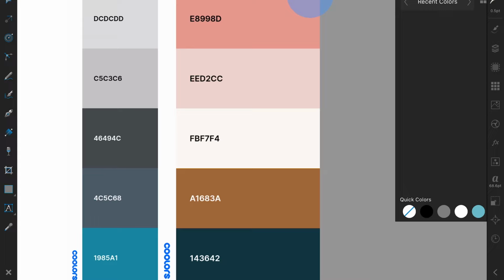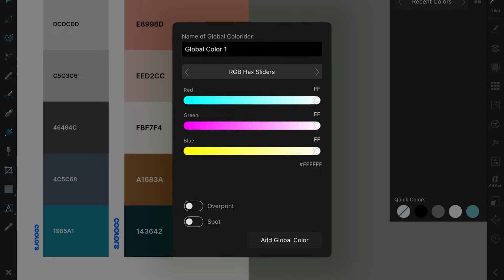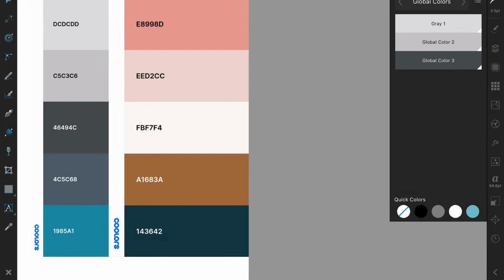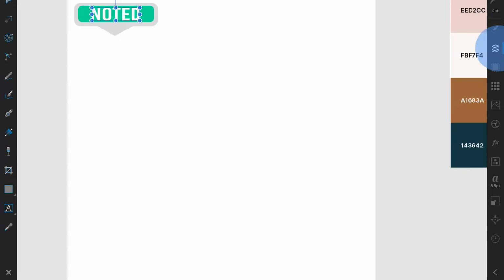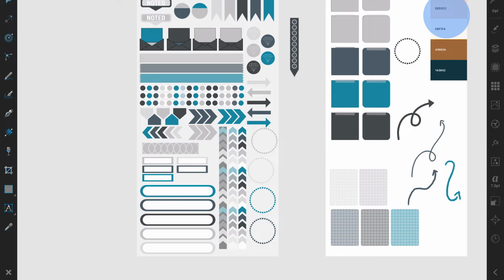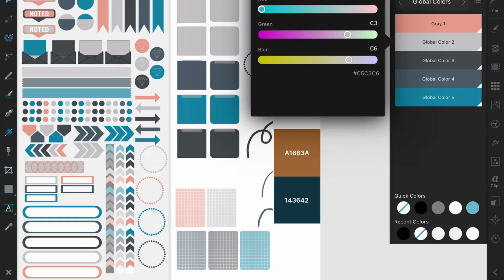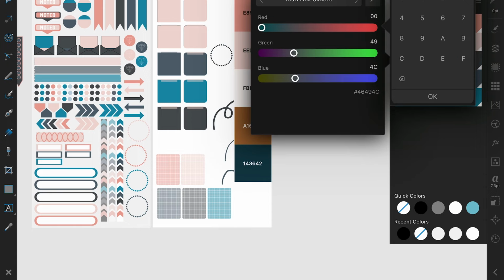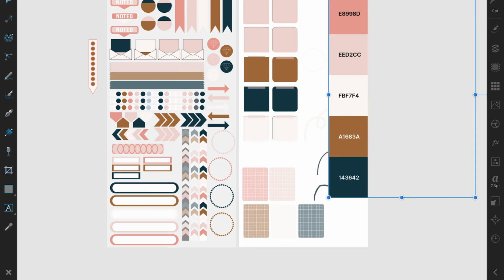Use Global Colors in Affinity Designer to Change Your Digital Sticker Bundles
In this video you will learn how to use global colors in Affinity Designer to change your color theme for a sticker set. This tip is for anyone who makes digital art, digital scrapbooking, digital stickers, or digital planners.
Get a brief introduction to COOLORS. A color theme app which lets go customize, export, and save your favorites.